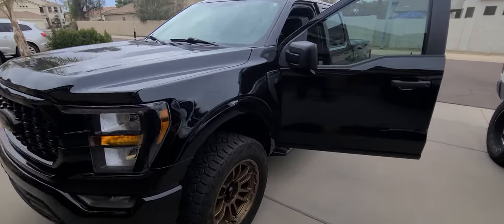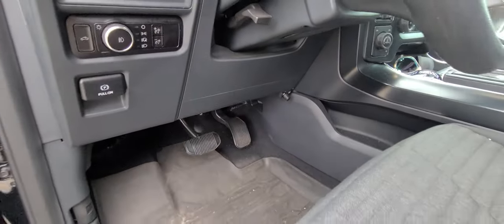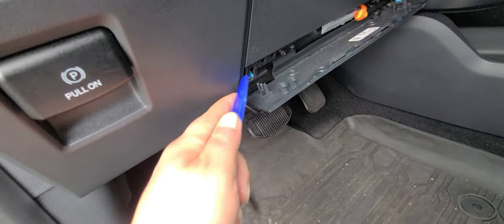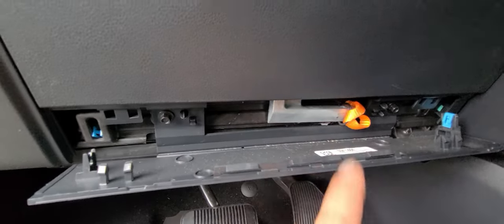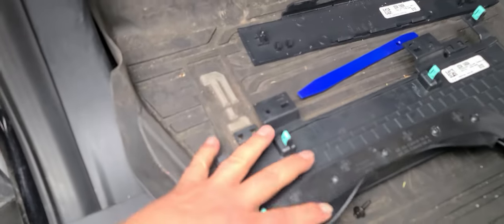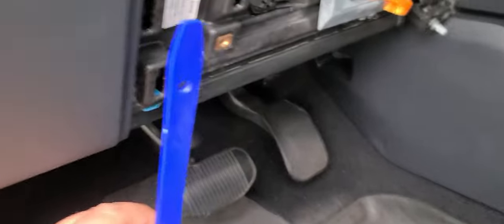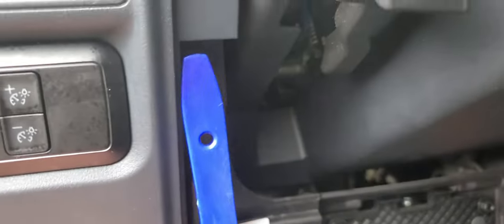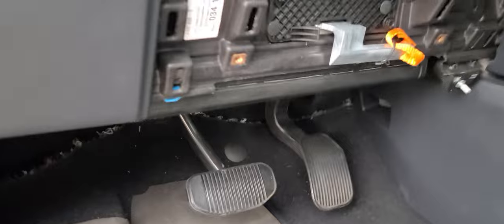F150 Neutral Release cover installation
F150 Neutral Release cover installation step by step instructions.

Thanks for coming DESTROYER1320, here you will find Theft Deterrent Installation Videos, Car events and How to Videos. The car culture is a brotherhood and we try to help Mopar Owners protect there investments.  and FaceBook